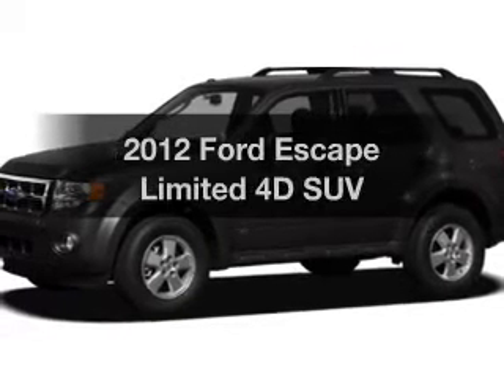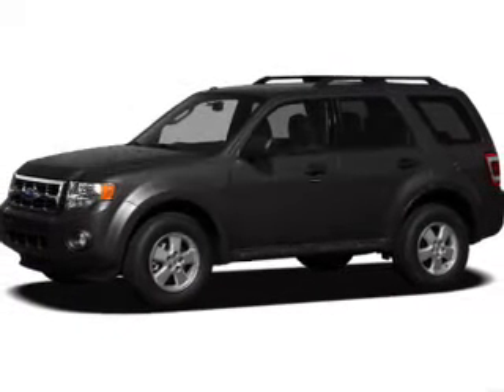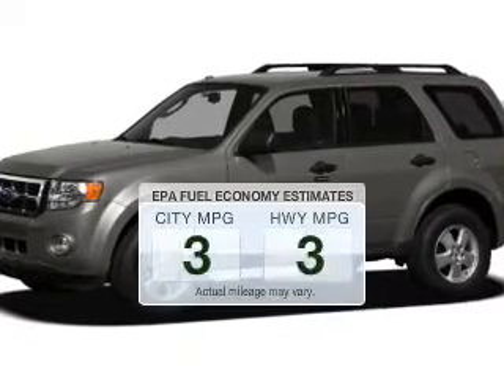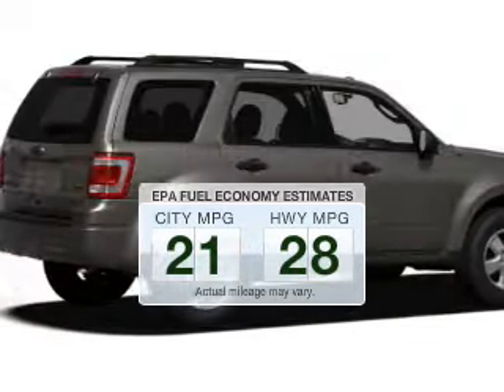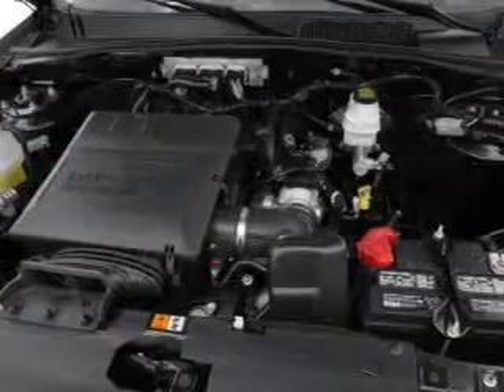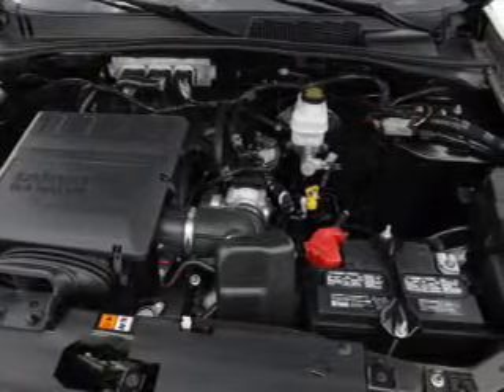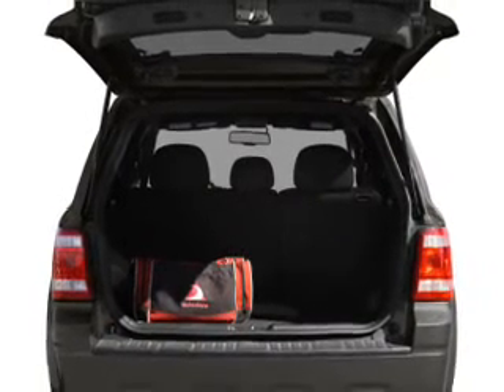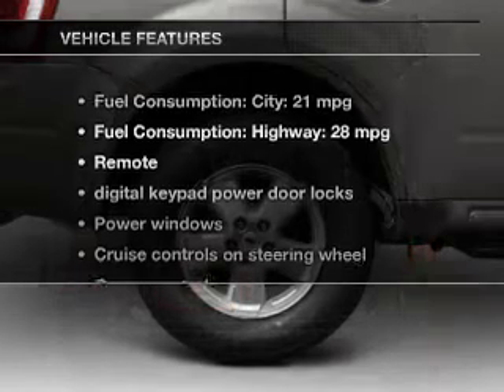2012 Ford Escape - Chandler AZ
Year: 2012
Make: Ford
Model: Escape
Trim: Limited 4D SUV
Engine: 3.0 liter V-6
Transmission: 6-Speed Automatic
Color: Ebony Black
Mileage: 15
Address:
7300 West Orchid Lane